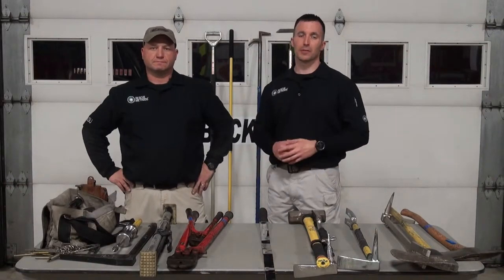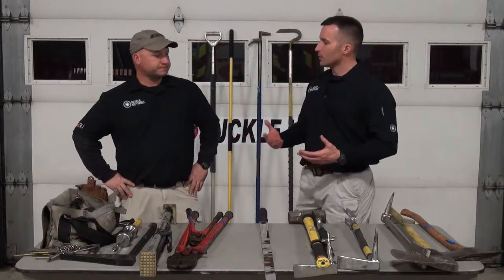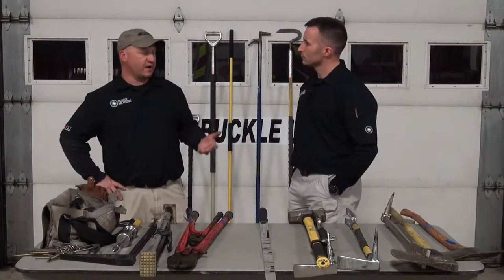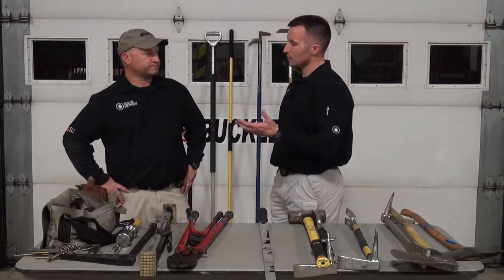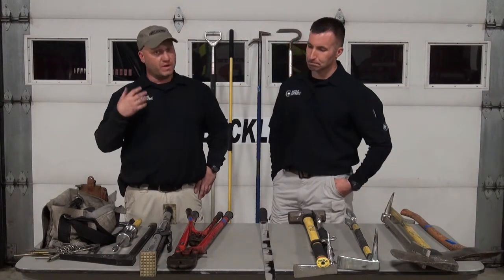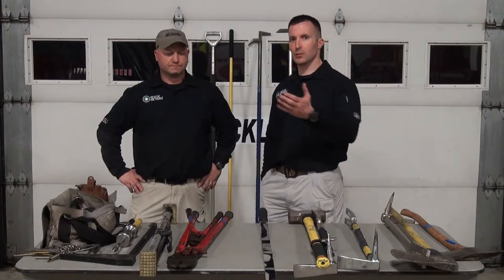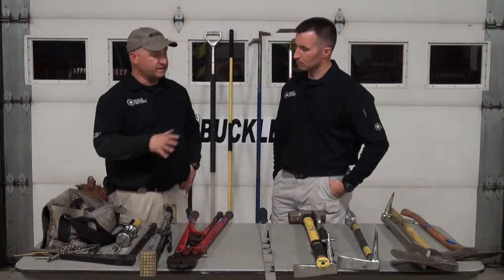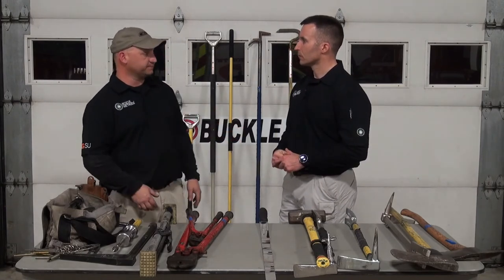FF Wycoff and Lt Gardini introduce ladder comapny tools and why we carry them.